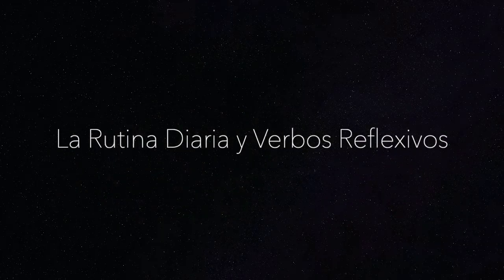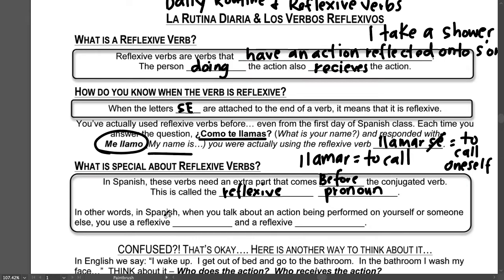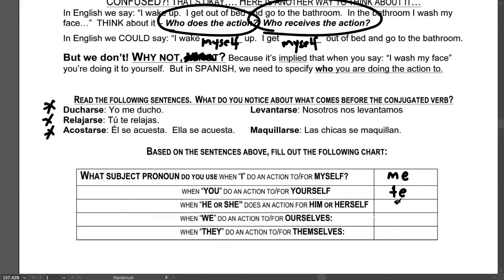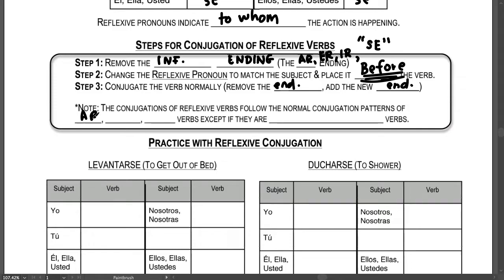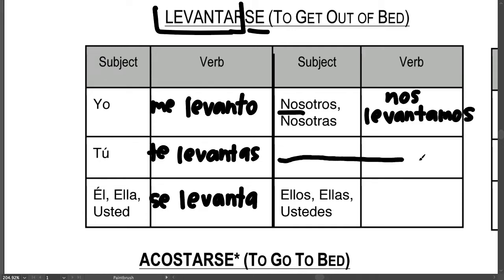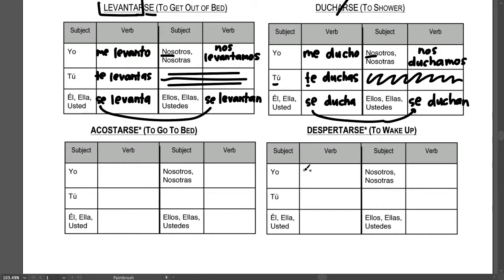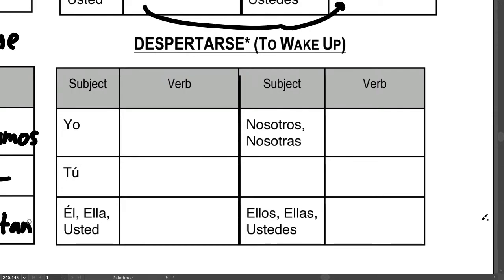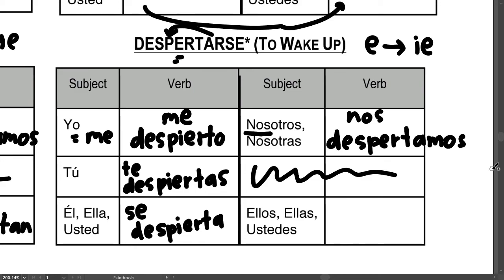Reflexive Verbs Let's try again! Español 1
In this video, I teach about reflexive verbs. again.